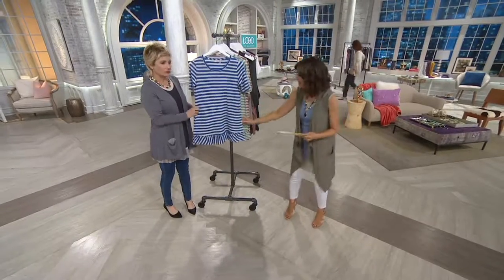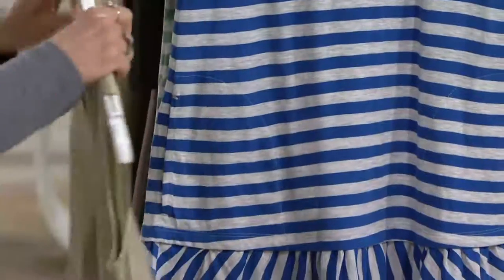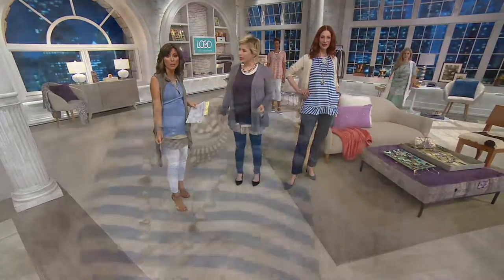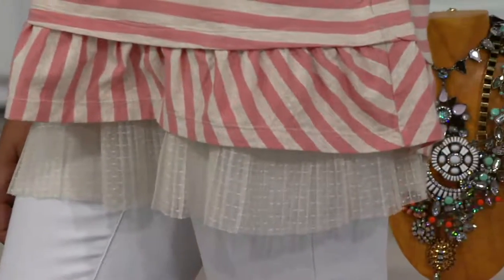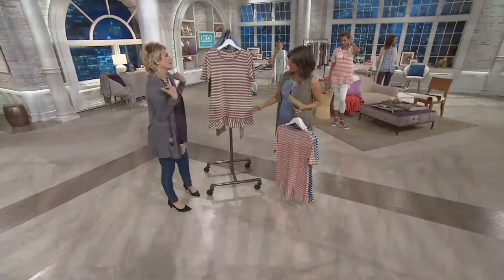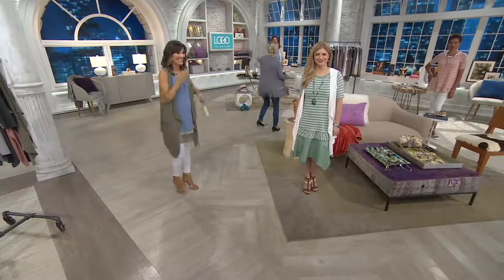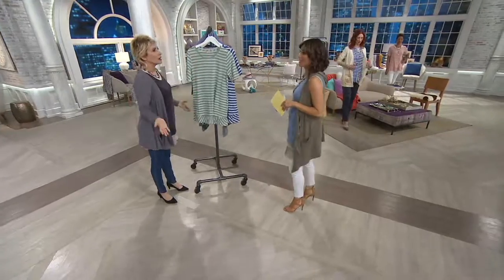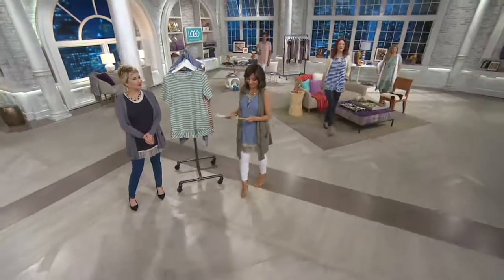LOGO by Lori Goldstein Short Sleeve Stripe Top with Ruffle Hem on QVC